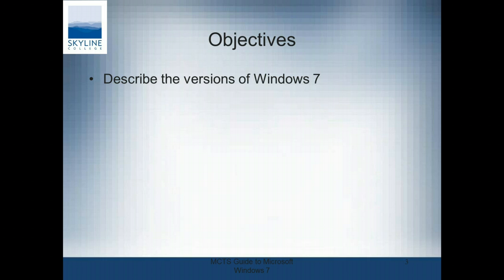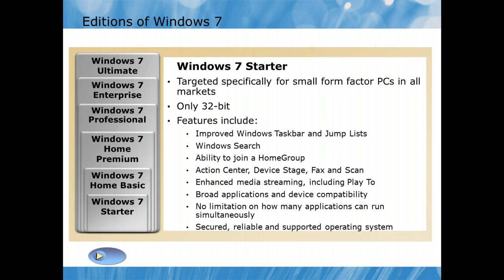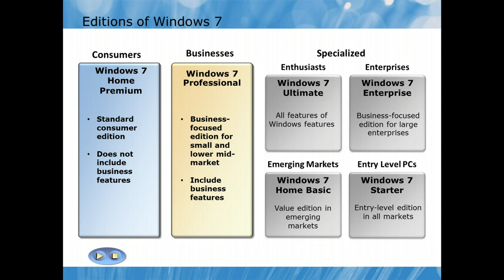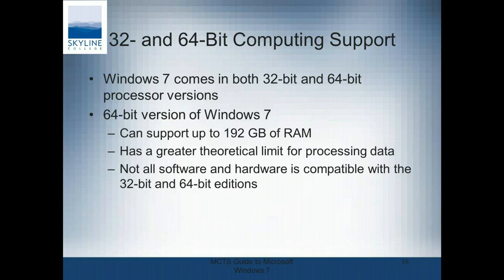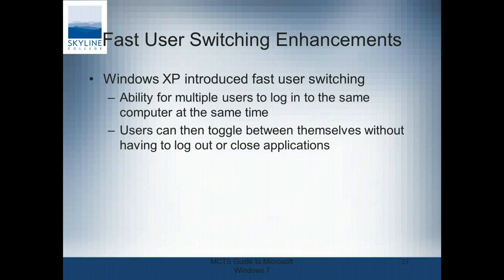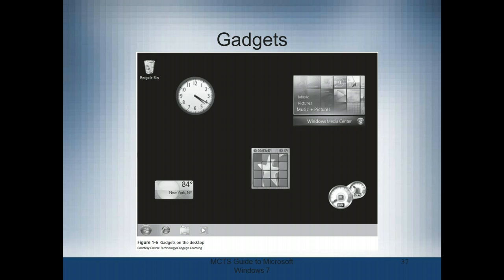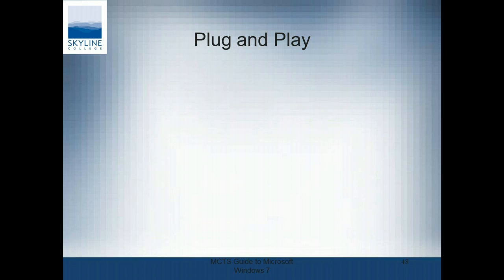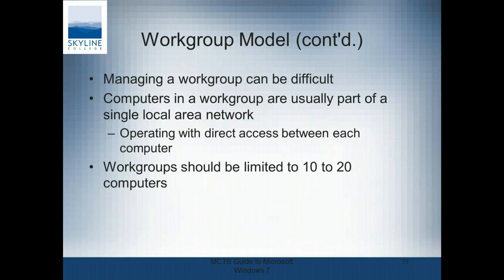Win7Chapter1 Introduction to Windows 7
Windows 7 Overview.